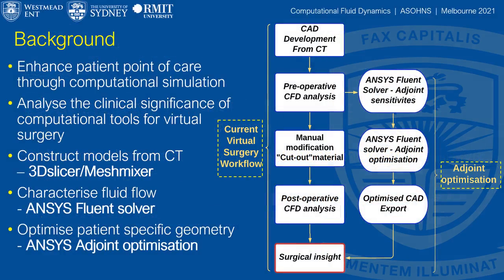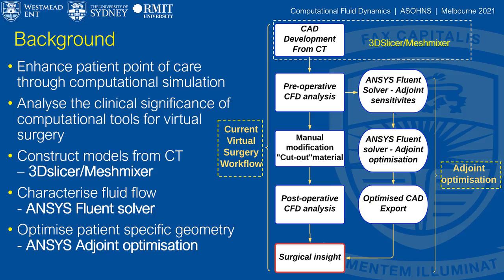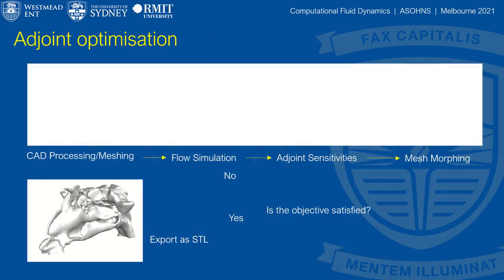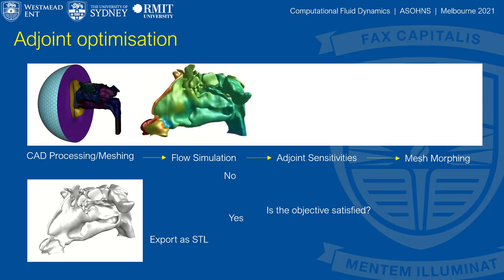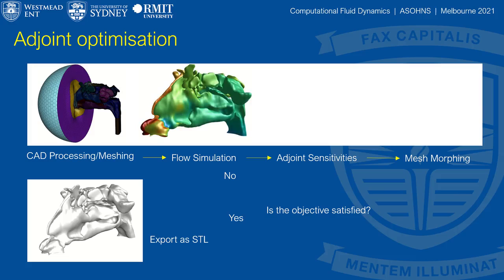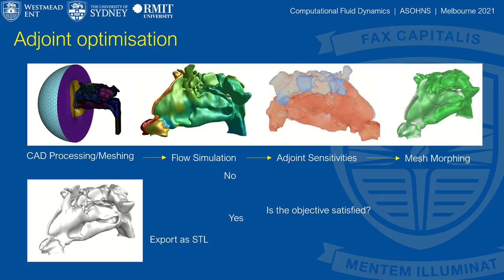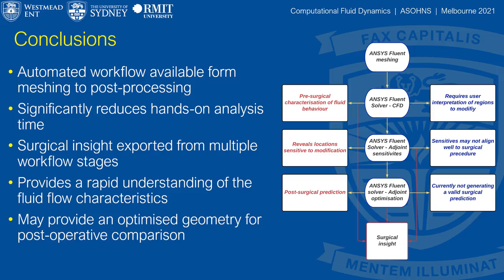Virtual nasal surgery new computational tools for predictive pre-surgical planning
Warfield-McAlpine, P., Bradshaw, K., Fletcher, D., Singh, N., Inthavong, K
(2021) Virtual nasal surgery new computational tools for predictive pre-surgical planning, ASOHNS2021 Conference 71st Annual Scientific Meeting, 14 - 19 September 2021, Melbourne